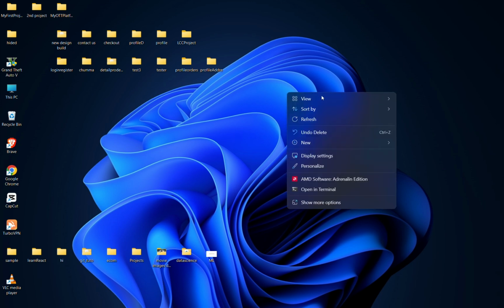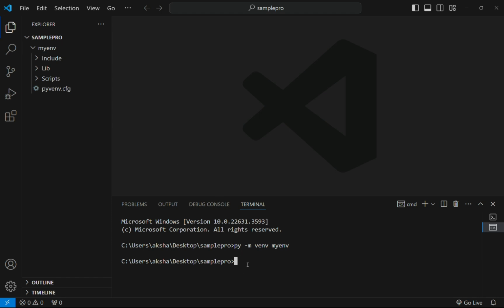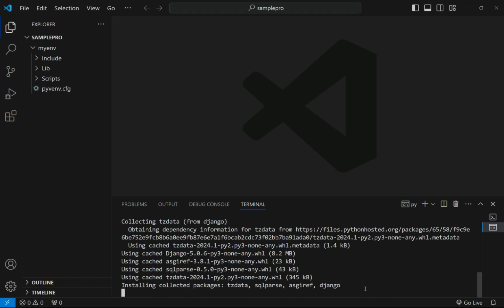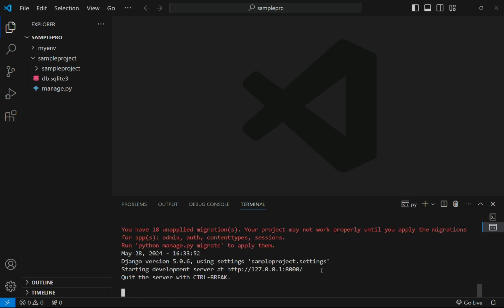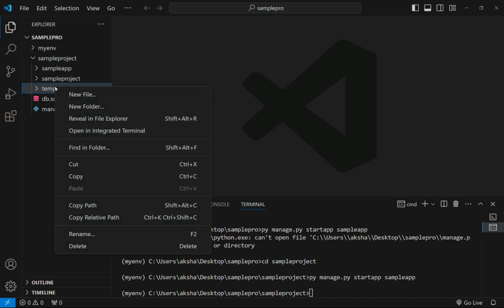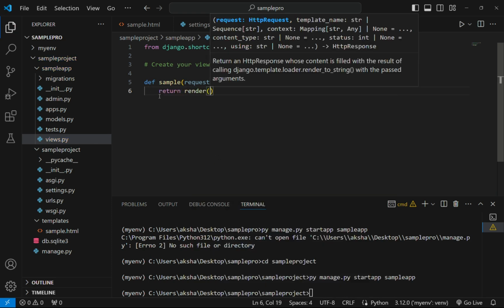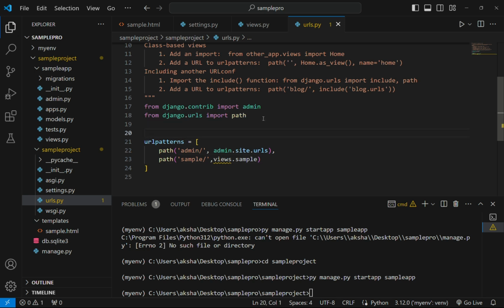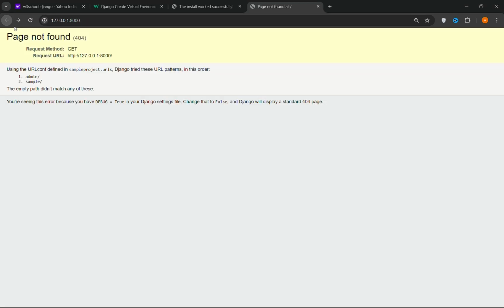PYTHON FULL STACK DEVELOPMENT TUTORIAL SERIES | PART 1